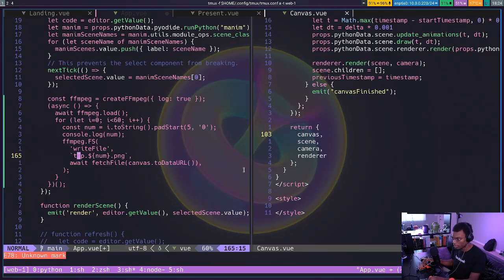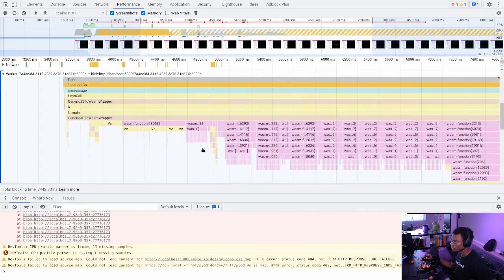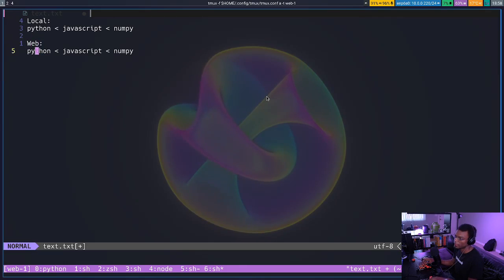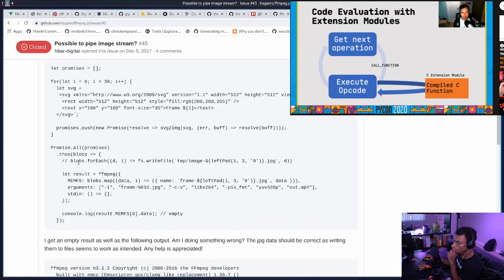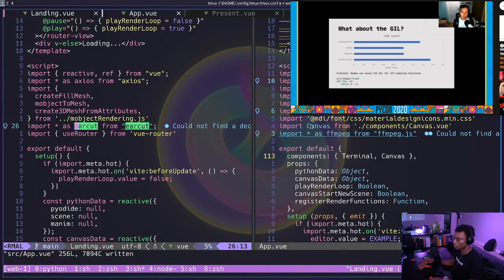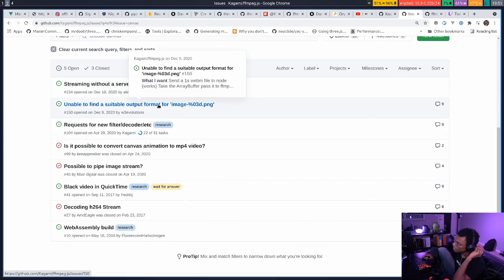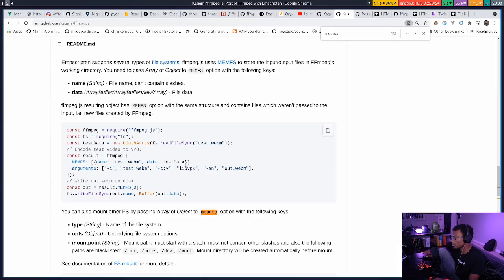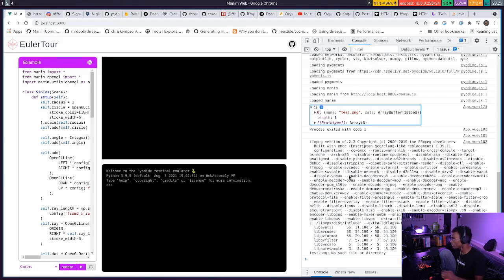I once heard a rumor that you could make videos with manim !scene !site